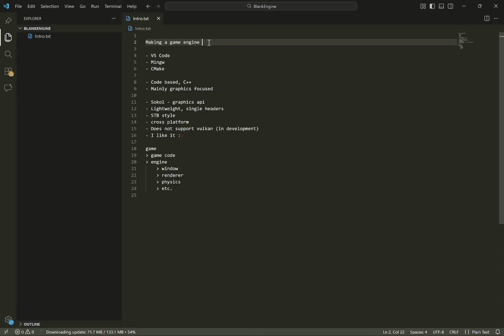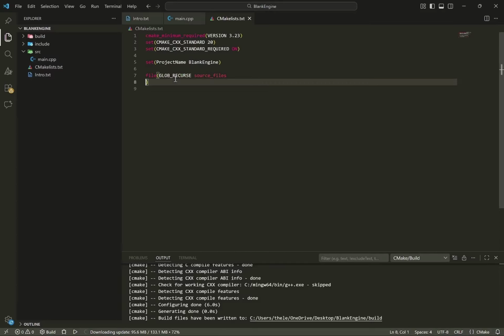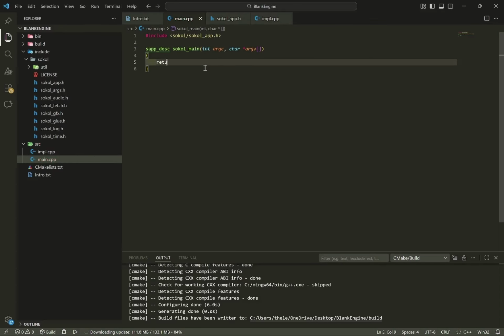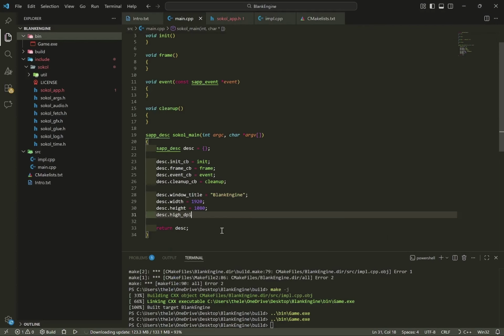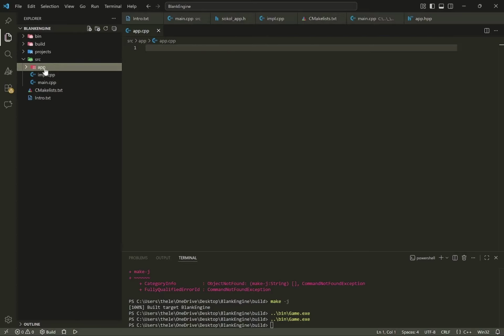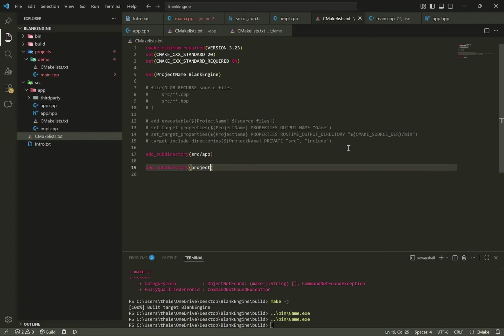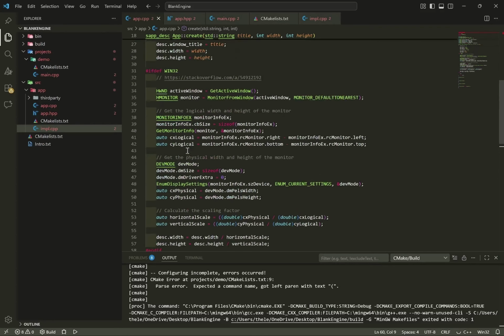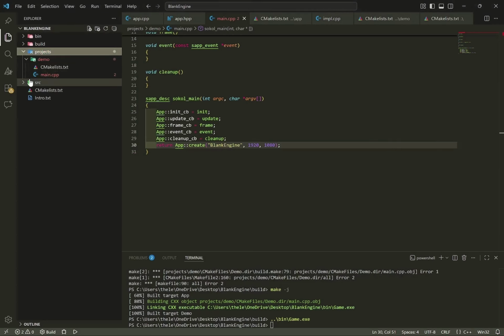Intro and Sokol window setup - C++ game engine Devlog 1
A series where I make a game engine using c++ and the sokol library

This episode is the introduction and the setting up of the project and showing our window!